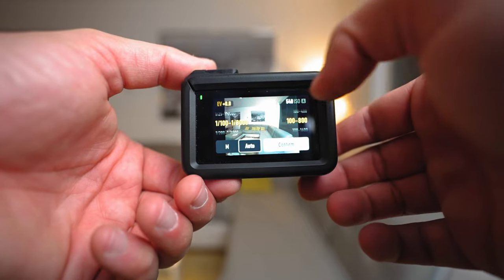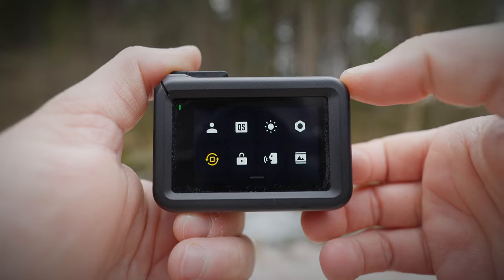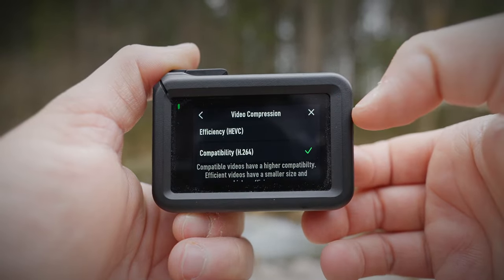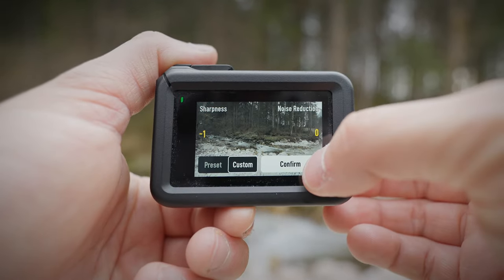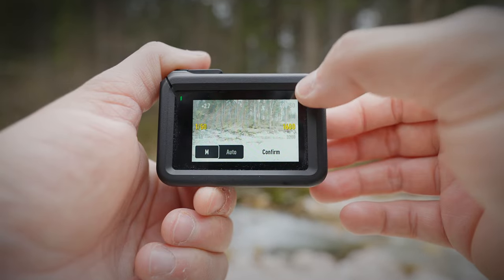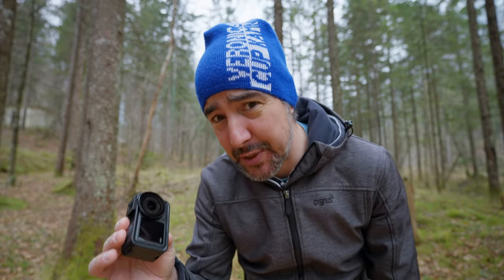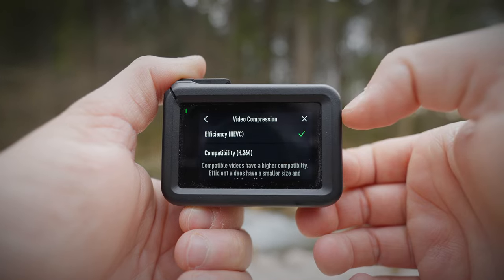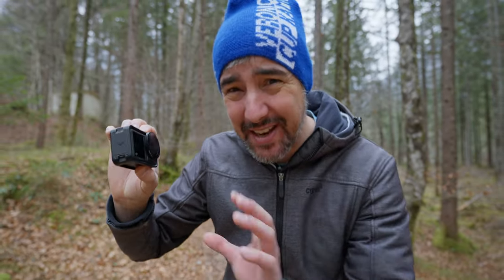DJI OSMO Action 4 Settings for Every Situation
I'm doing a follow up video on the DJI OSMO Action 4 video settings that work in pretty much every situation.

Software:
Davinci Resolve Studio 18
Abobe Lightroom
Adobe Photoshop